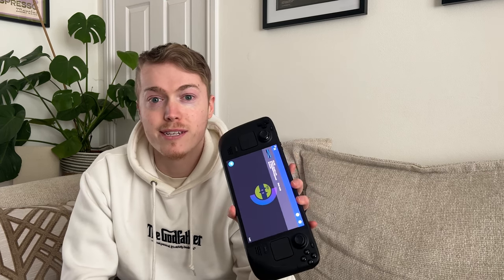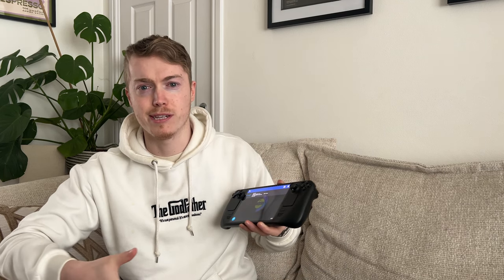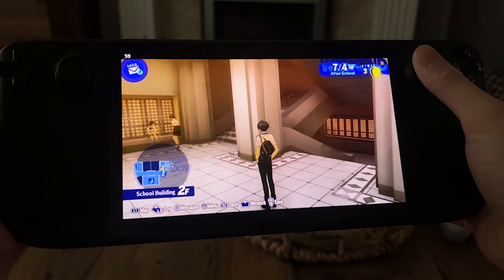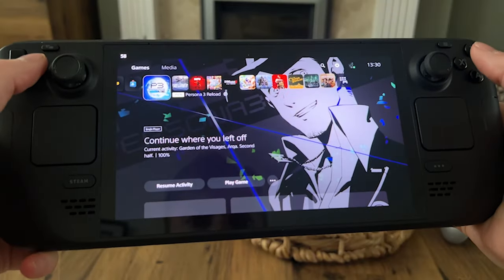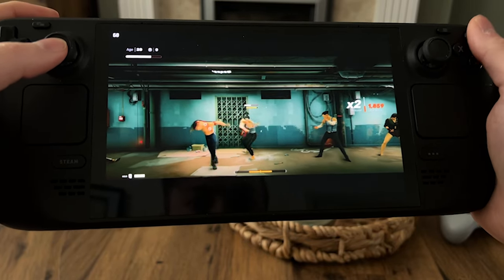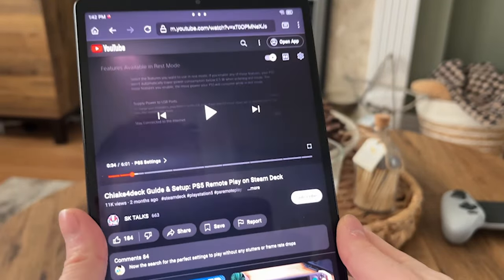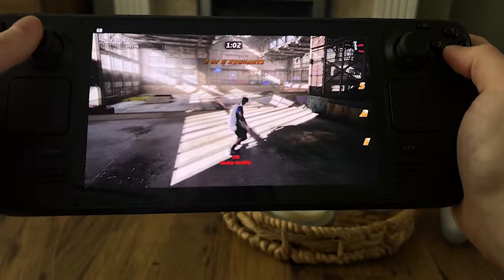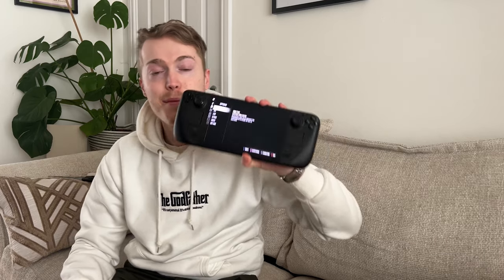PS5 on Steam Deck is INCREDIBLE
Play your PS5 on your steam deck, its amazing! Not a hugely in depth tutorial in this video, more just a showcase of the possibilities with Chiaki for deck

00:00 - Intro waffle
02:55 - my setiings
04:55 - Persona 3 gameplay
06:45 -  Sifu gameplay
10:25 - how to get Chiaki
12:25 - deeper set up vid rec
12:56 - Tony Hawk pro skater
13:55 - PS Portal sucks
15:10 - God of war Ragnarok
17:15 - Outro